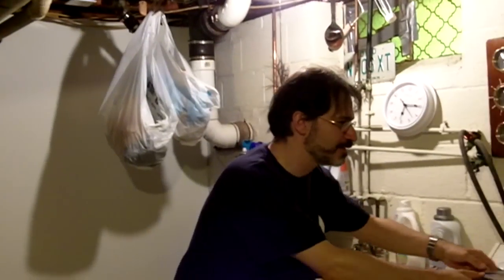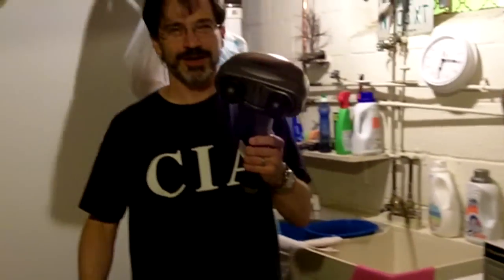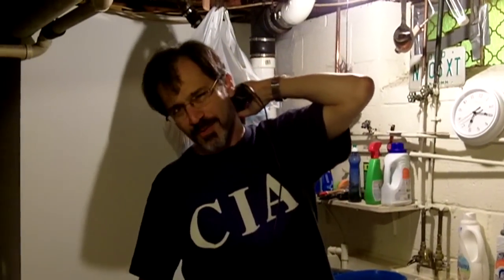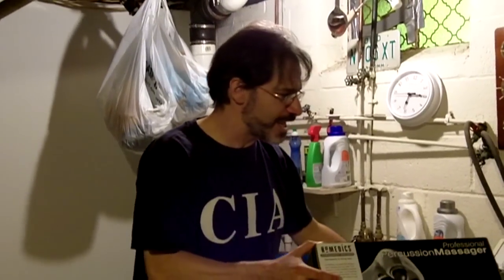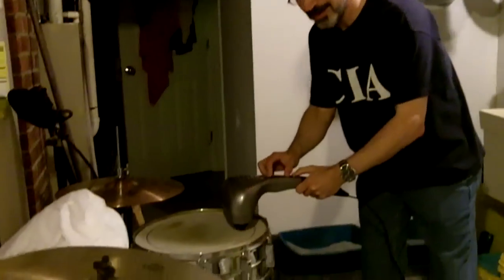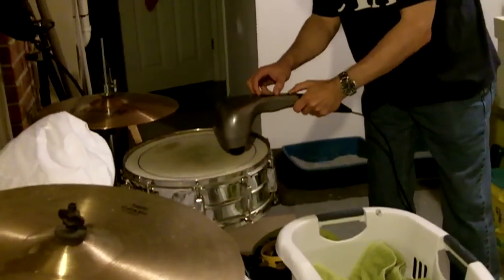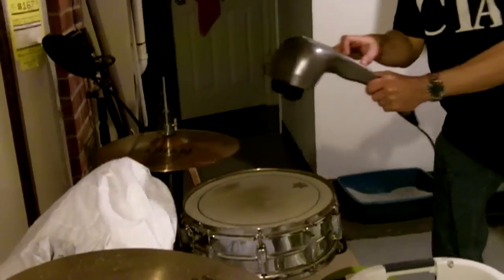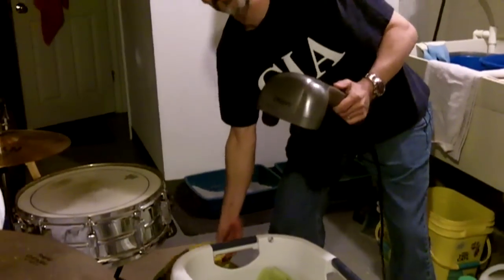The Professional Percussion Massager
Taken literally.